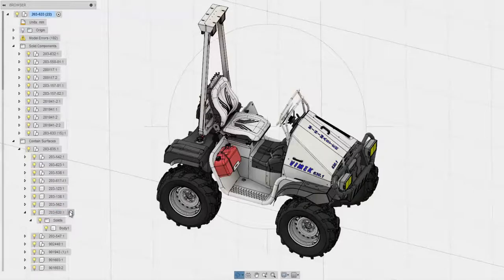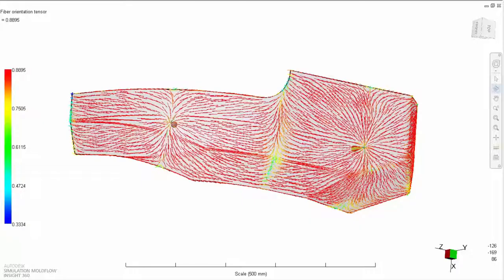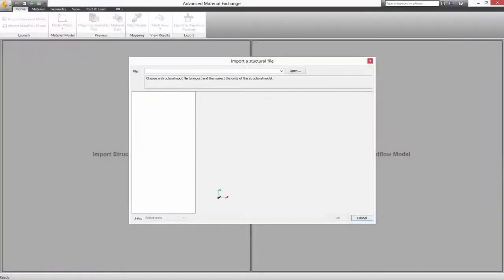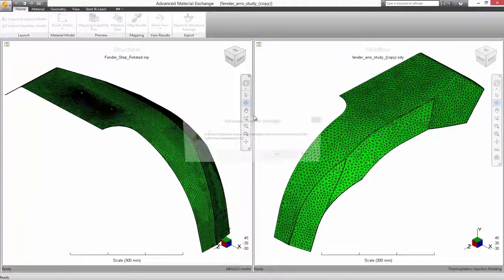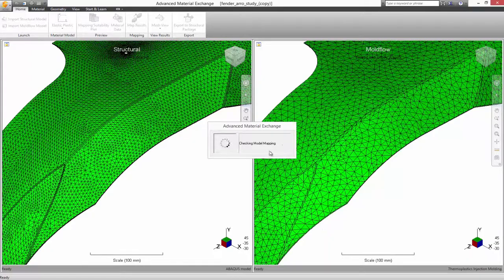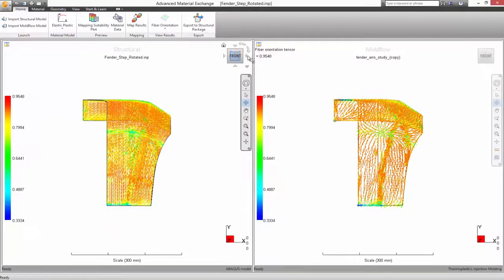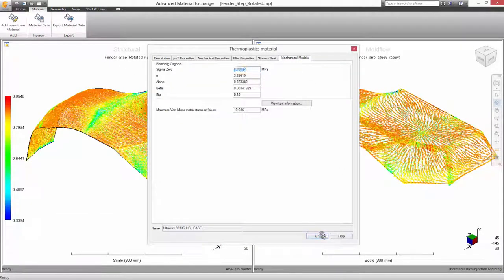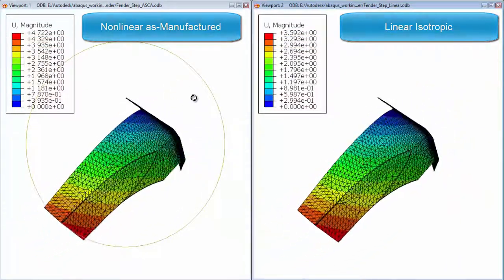Simulation Composite Analysis Advanced Material Exchange Overview